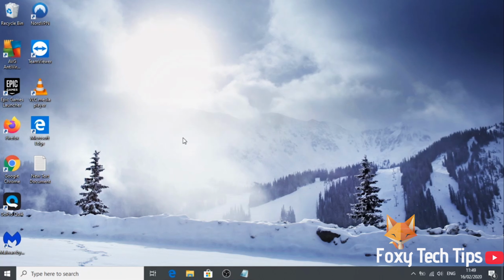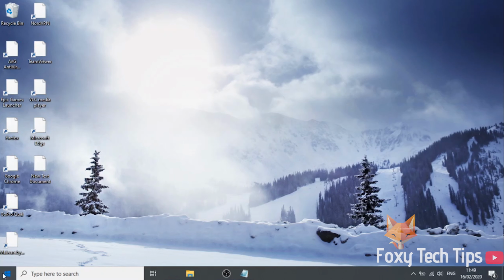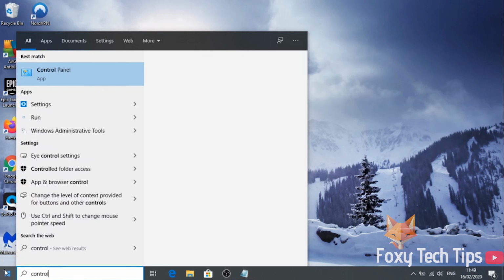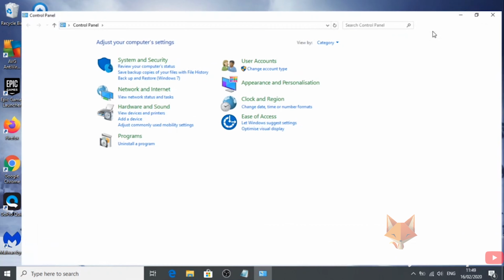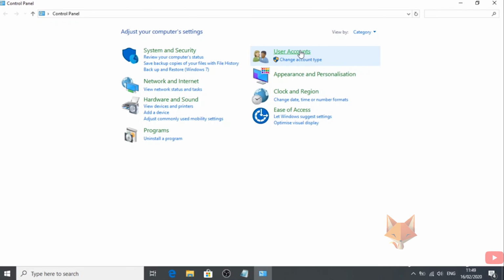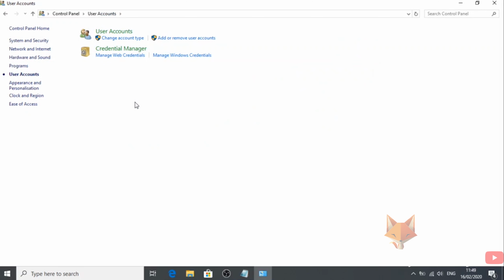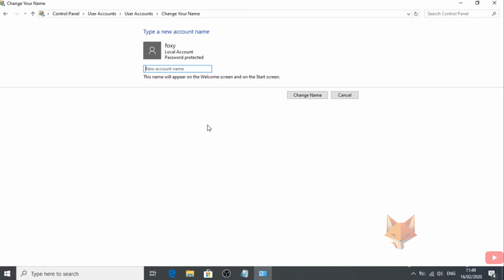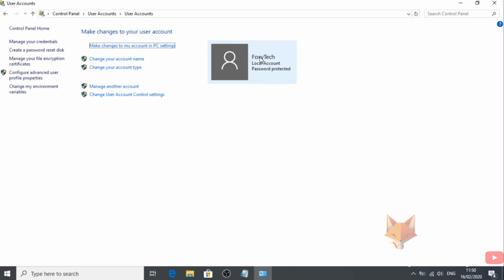How To Change Username on Windows 10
Quick & easy tutorial on changing the username of your account on Windows  10! Learn how to change your username on your user account on Windows now!

Steps:

- Begin by opening up the start menu. You can open it by clicking the windows button in the corner here or by hitting the Windows button on your keyboard.

- Select ‘settings’ from the start menu.

- Search for ‘control panel’ and open it up.

- From the control panel, click on ‘user accounts’.

- Now you can select ‘Change your account name’.